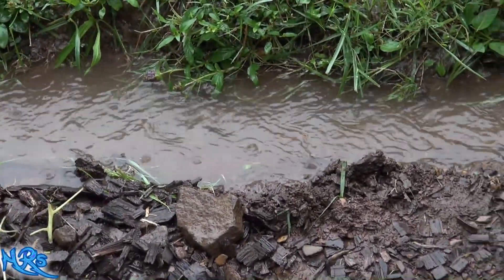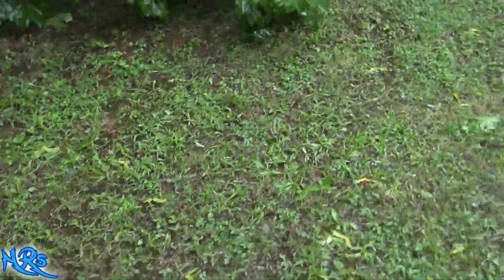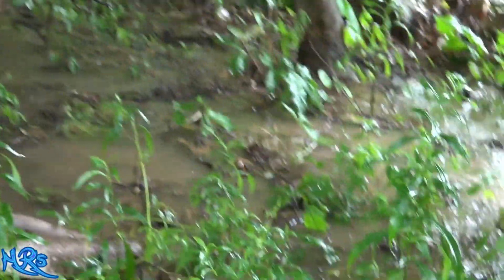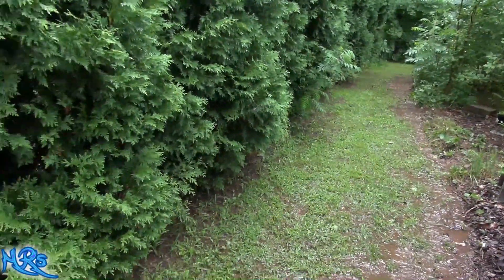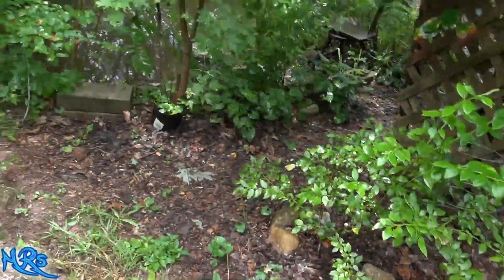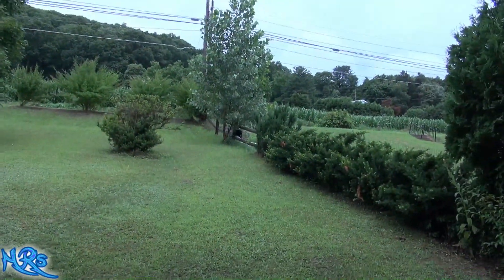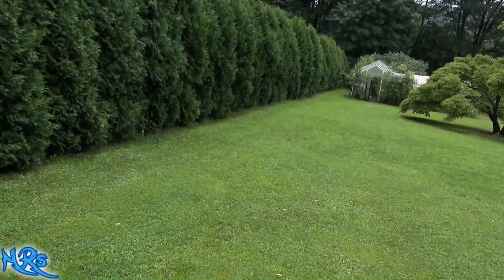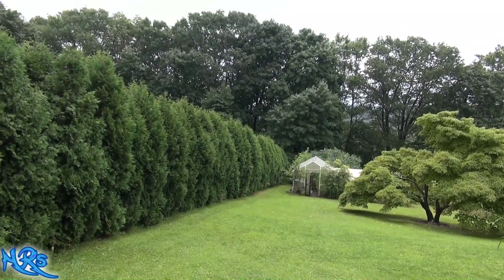Erosion control | How to control surface water on your property | flood damage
In this YouTube video i show how i control the massive amounts out water that use to pour over my property causing a lot of damage. "Erosion control is the practice of preventing or controlling wind or water erosion in agriculture, land development, coastal areas, river banks and construction. Effective erosion controls handle surface runoff and are important techniques in preventing water pollution, soil loss, wildlife habitat loss and human property loss."

BUY WEATHER STATIONS HERE:
⟹ AcuRite 01512 Pro Color Weather Station with Rain, Wind, Temperature, Humidity and Weather Ticker

⟹ AcuRite 01057RM Color Weather Station Display & 5-in-1 Weather Environment System with My AcuRite Remote Monitoring App

⟹ Ambient Weather WS-0900-IP Wireless Internet Remote Monitoring Weather Station, White

⟹ Ambient Weather WS-1001-WIFI OBSERVER Solar Powered Wireless WiFi Remote Monitoring Weather Station with Solar Radiation and UV

⟹ FREE APP!! The Weather Channel for Android

⟹ FREE APP!! MyRadar Weather Radar

⟹ Meteorology Manual: The Practical Guide to the Weather

⟹ 4M KidzLabs Weather Lab Science Kit

⟹ Ambient Weather WS-YG315 Cherry Finish Dial Traditional Weather Station

⟹ AcuRite 00795A2 Galileo Thermometer with Glass Globe Barometer

⟹ Kikkerland ST71 Storm Glass

Erosion controls are used in natural areas, agricultural settings or urban environments. In urban areas erosion controls are often part of stormwater runoff management programs required by local governments. The controls often involve the creation of a physical barrier, such as vegetation or rock, to absorb some of the energy of the wind or water that is causing the erosion. They also involve building and maintaining storm drains. On construction sites they are often implemented in conjunction with sediment controls such as sediment basins and silt fences.

Bank erosion is a natural process: without it, rivers would not meander and change course. However, land management patterns that change the hydrograph and/or vegetation cover can act to increase or decrease channel migration rates. In many places, whether or not the banks are unstable due to human activities, people try to keep a river in a single place. This can be done for environmental reclamation or to prevent a river from changing course into land that is being used by people.